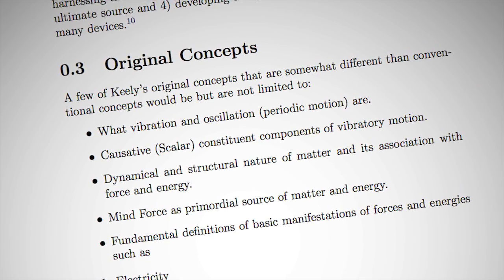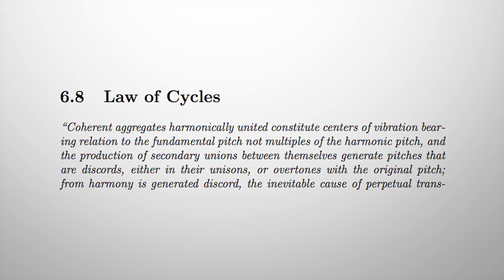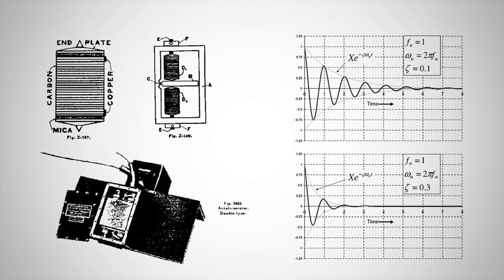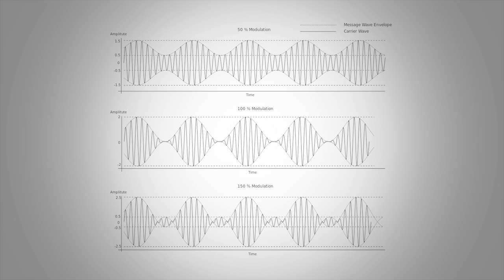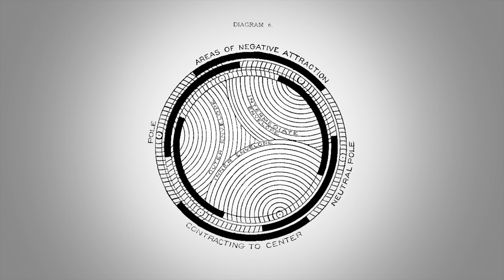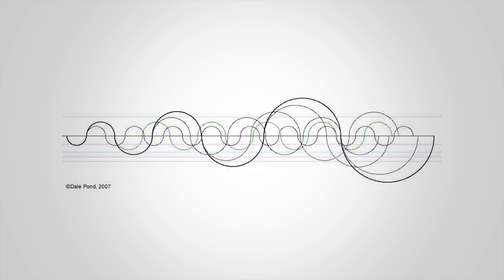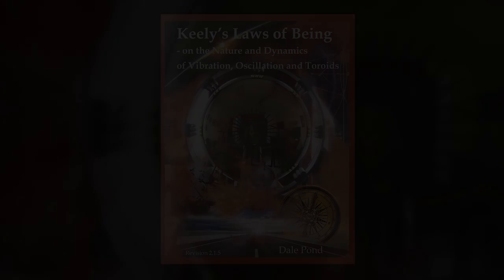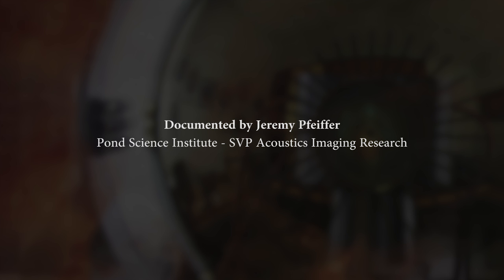Dale Pond presents his latest book on vibrations and toroids Episode 4 Keelys Original Concepts On V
The true nature of a vibration or wave is not a sine wave pattern which is only a working model. We must look to the underlying disturbances causing those sine wave-like patterns if we are to use vibration creatively.